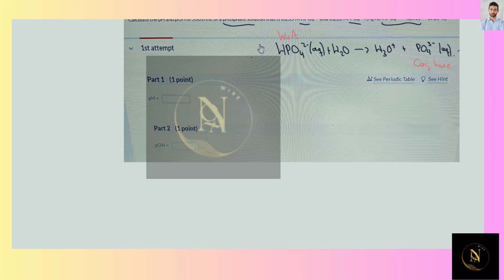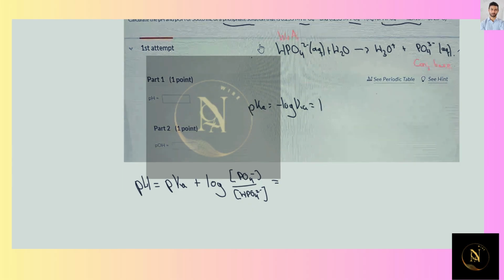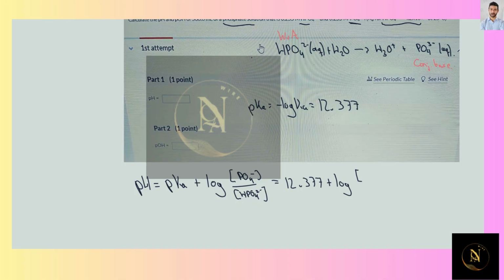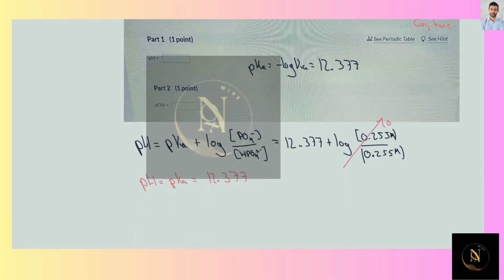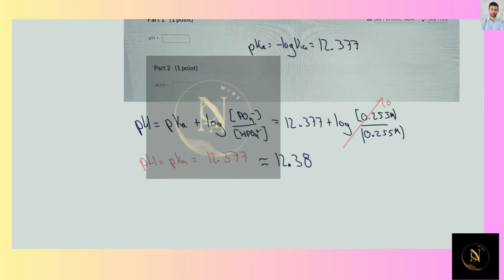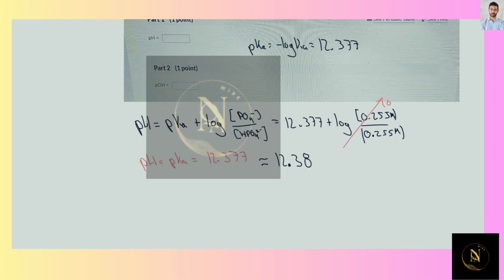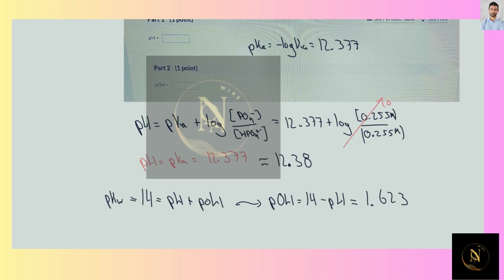[Chemistry] Calculate the and of of a phosphate solution that is and . for HPO at 1st attempt Part